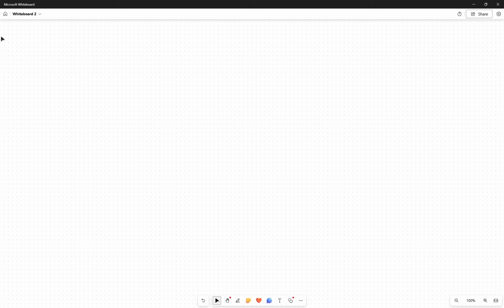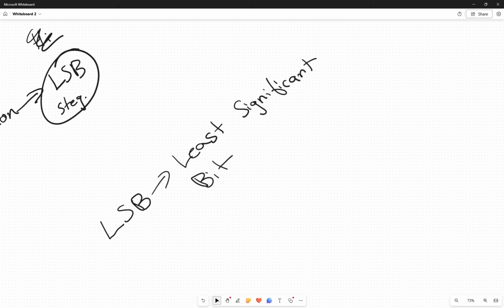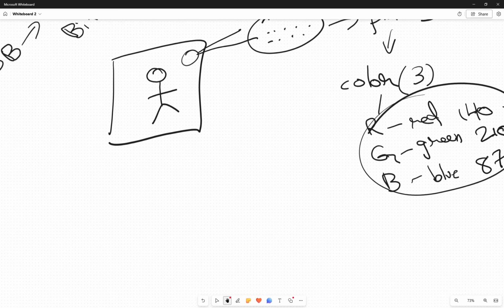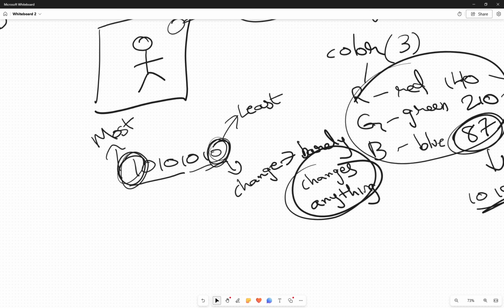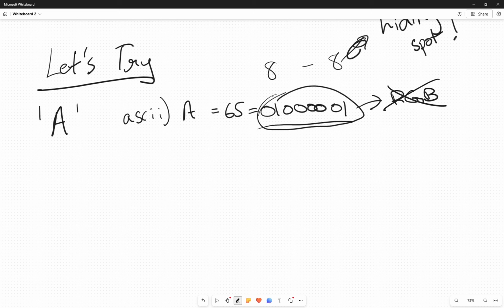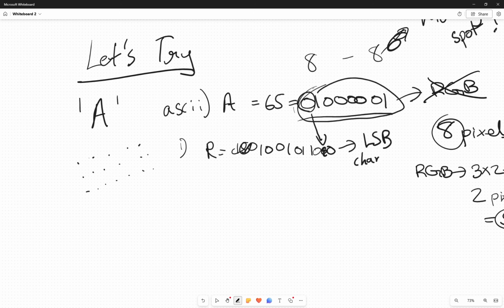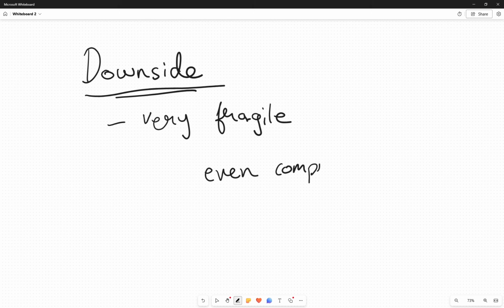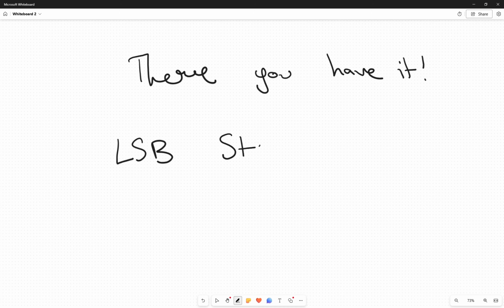LSB Steganography | Cryptography